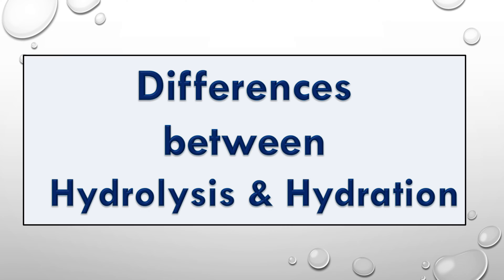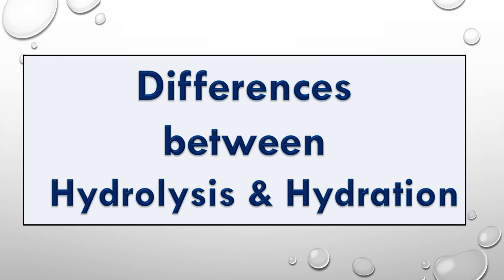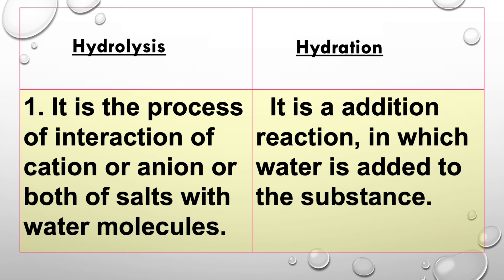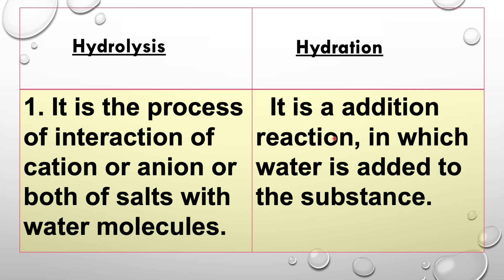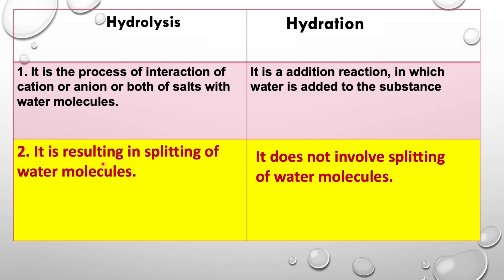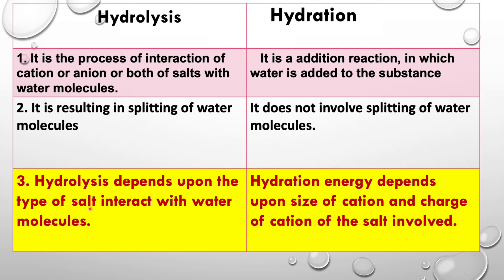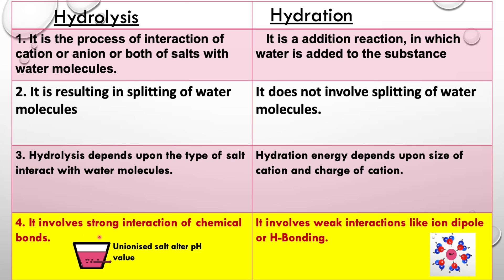State differences between HYDROLYSIS AND HYDRATION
This video explains  differences between Hydrolysis and Hydration.
Hydrolysis
1. It is the process of interaction of cation or anion or both of salts with water molecules.
2. It is resulting in splitting of water molecules
3. Hydrolysis depends upon the type of salt interact with water molecules.
4. It involves strong interaction of chemical bonds.
Hydration
 1. It is a addition reaction, in which water is added to the substance
2. It does not involve splitting of water molecules.
3. Hydration energy depends upon size of cation and charge of cation.
4. It involves weak interactions like ion dipole or H-Bonding.